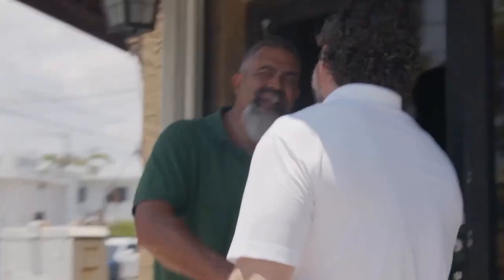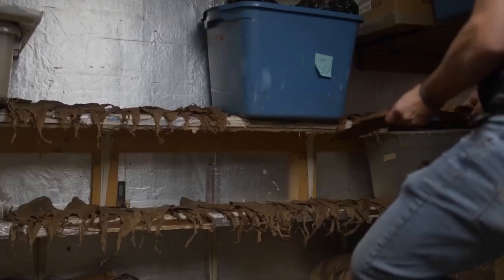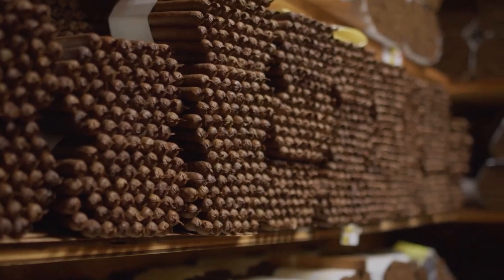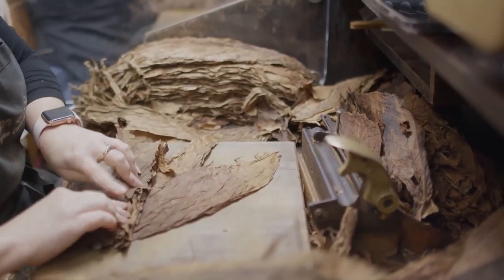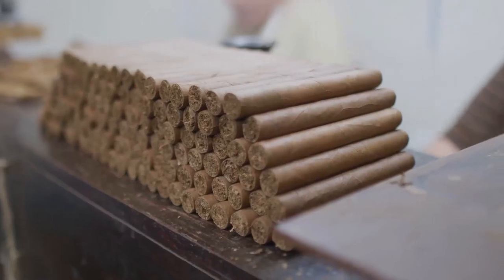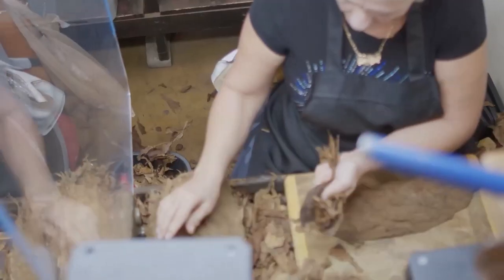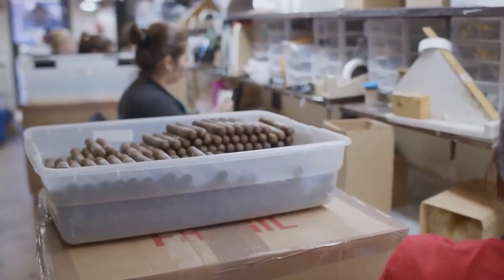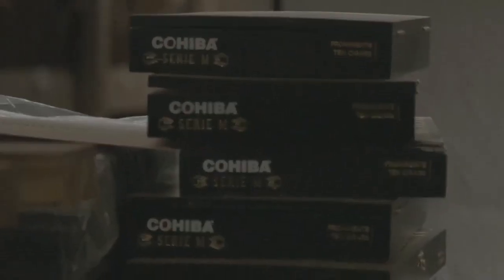Fox Cigar - Tour of El Titan de Bronze Cigars